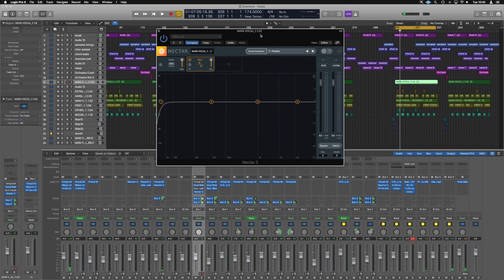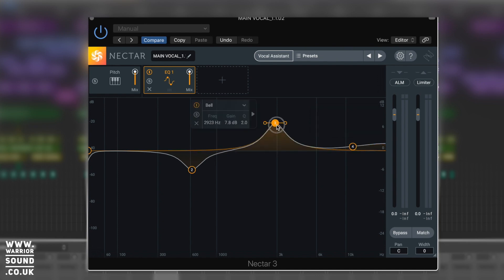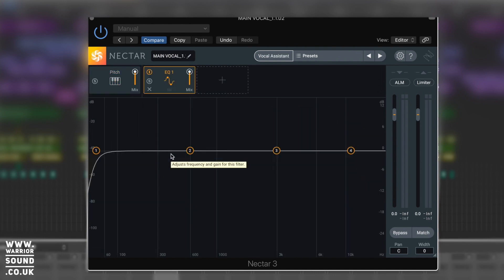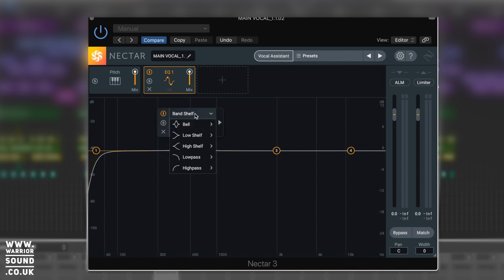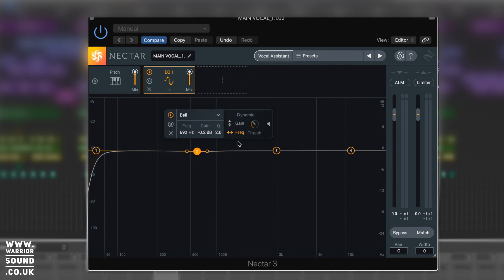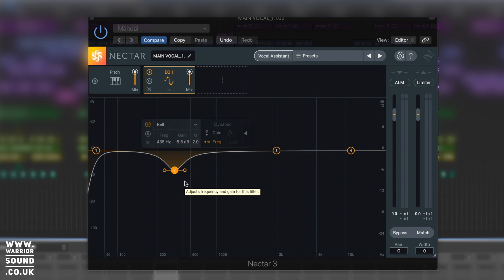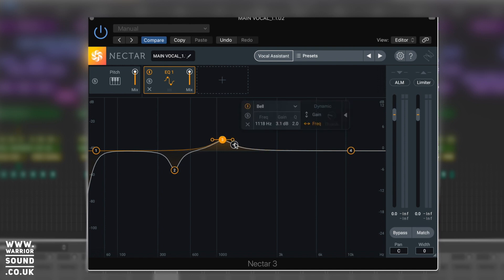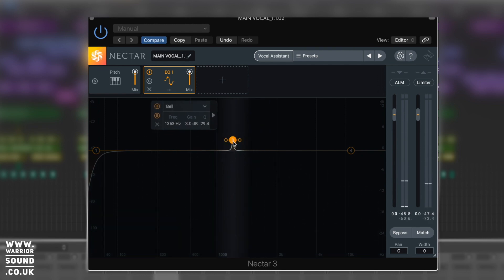Izotope Nectar 3 EQ Hidden Features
Dynamic EQ
Dynamic EQ mode responds to the dynamic level of your audio, allowing you to make transparent cuts or boosts.

Follow EQ
Follow EQ Mode will ride selected frequencies and their harmonics for unparalleled control of pitch information so you don’t have to make hours of corrective manual edits by hand.

Releasing your music and want to make sure your fans stream your music? I put together a free guide of what i'm doing,
USEFUL STUFF